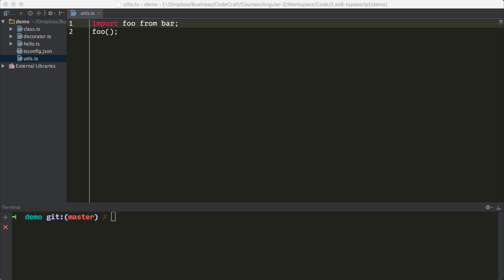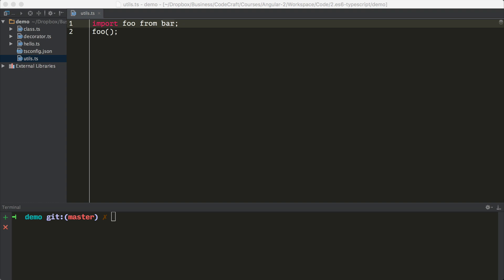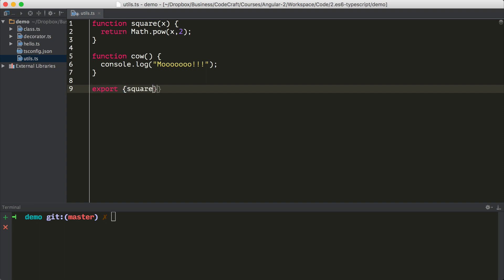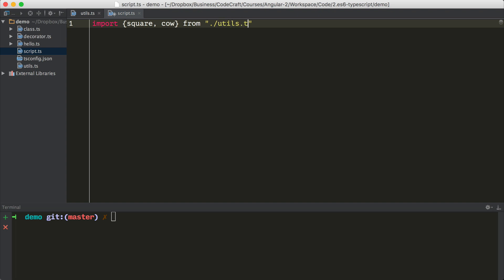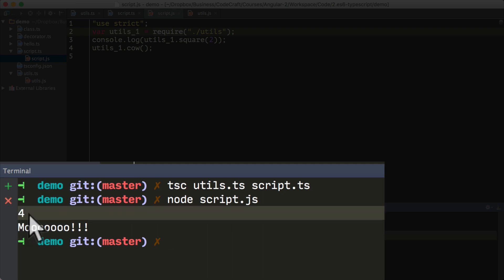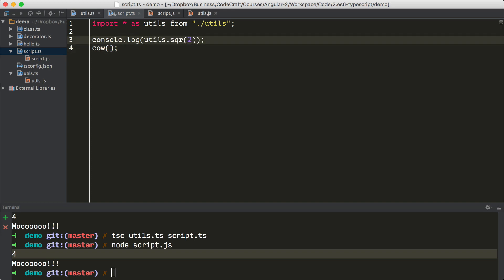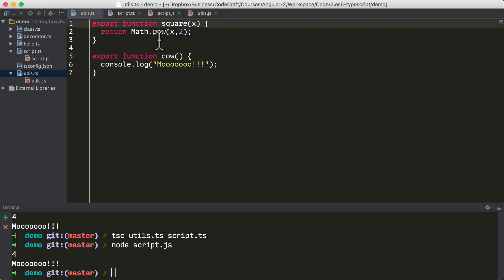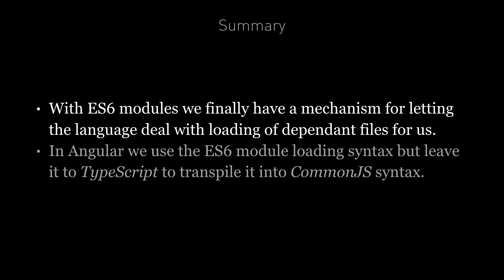EP 2.12 - Angular / ES6 & TypeScript / Modules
With ES6 modules we finally have a mechanism for letting the language deal with the loading of dependent files for us.

This isn’t baked into javascript engines yet. So to solve this problem in Angular we still use the ES6 module loading syntax but leave it to TypeScript to transpile to CommonJS.